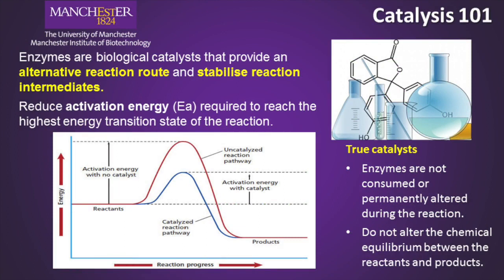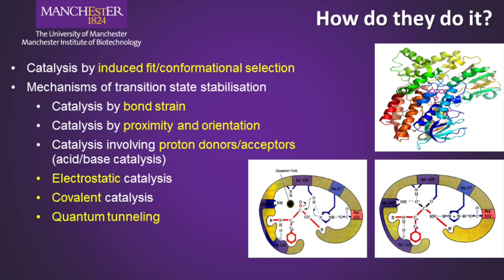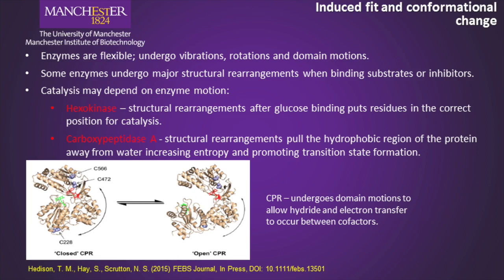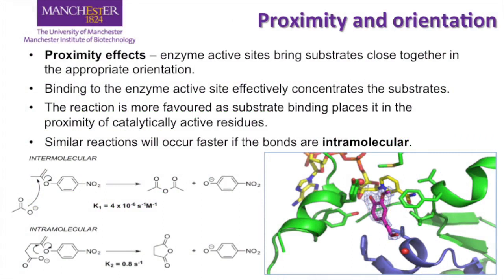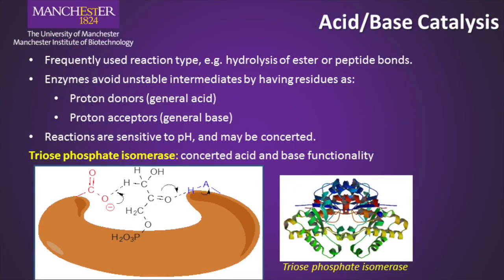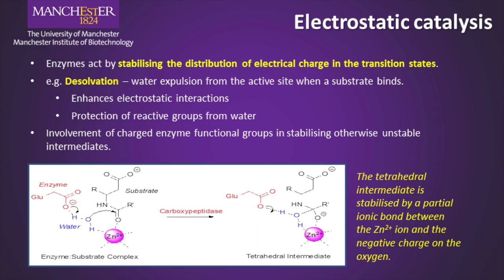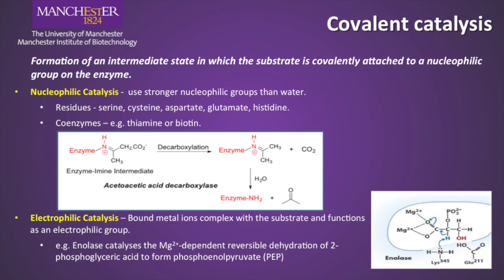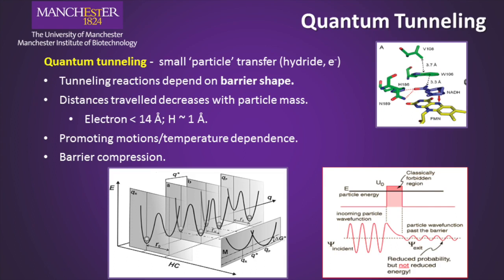How do enzymes work?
So in this first module, we're going to take a look at
the general properties of enzymes. Enzymes, of course,
are critical to the existence of life, but they're also key enablers in
the industrial biotechnology area. So what are enzymes? Enzymes are protein catalysts and they speed up the rate of chemical
reactions in living organisms. And of course,
they're encoded by the DNA that dictates the sequence of amino acids
in a protein molecule. These are then folded up into a precise
secondary and tertiary structure, to define the overall
structure of the protein, or in this case our enzyme catalyst. Now, the protein or enzyme catalyst
can also contain a number of small molecules called coenzymes. In this case, these might be metal ions or
small organic groups that are involved also in the reaction
chemistry catalyzed by enzyme molecules. Now, enzymes can be divided into
different types of reaction classes depending on the precise
chemistry that they catalyze. These for example, may be known
as oxidoreductases, transferases, hydrolases, lyases, or isomerases. And what you can see on this slide is
a three dimensional representation of selected enzyme molecules that
have been solved using techniques, such as, crystallographic approaches, where, we can get an appreciation of
how this amino acid sequence is folded up to define the overall three
dimensional structure of the enzyme. So how are enzymes made? Well, they're made by the natural
processes in living organisms through a process called transcription and
translation. Transcription is the production of
an RNA copy of the DNA code for a specific protein or enzyme catalyzed by
an enzyme itself called RNA polymerase. Translation is the process in which
a ribosome reads the transcript and links together the amino acids in
the correct sequence to define the overall structure of the protein. So proteins are made by other
proteins following the code that's present in the DNA
genetic blueprint. The code, of course, is universal, and
therefore, if we take a gene from one organism, it can be transcribed and
translated in another organism, which again, is a key part of the process
in reprogramming, if you like, biological organisms to express
enzymes in different environments. Enzymes are of course, nature's catalysts. If we have no enzymes,
then we have no life. And most biochemical
reactions would not occur under the mild conditions
that we find within a cell. So enzymes have a remarkable
ability of enhancing the rate of a reaction by typically in
the order of 10 to the power of 15, up to the maximum,
around about 10 to the power of 23. If we think about that, what that means
is that in the absence of an enzyme, many reactions  would take
longer than the age of the universe. Now, some enzymes require
small cofactors or coenzymes associated with the protein
to facilitate the reaction. These are small molecules,
some of them are known as hemes or flavins, or indeed other prosthetic
groups such as metal ions, which are bound in the active
site of the enzyme. So enzyme catalytic cycles
are multistep catalytic cycles. They involve the binding of reactants
in the so-called enzyme active site. So, substrates or reactants
are assembled within the active site where the chemical
catalysis can take place. The second part of the catalytic cycle
is the process of bond making and bond breaking, the so-called
catalytic part of the reaction cycle. And then products are then released from the active site at
the end of the catalytic cycle to enable another round of catalysis to
then proceed following substrate binding. Now, many of these processes are
facilitated by the natural flexibility, conformational flexibility,
of enzyme molecules. This conformational flexibility is often
required to optimally position substrates in the enzyme active site, and
also to provide an optimal environment for catalysis, for example, through the
exclusion of water from the active site. There are various models of enzyme
catalysis that have been advanced over the years that include this flexible
behavior of enzyme molecules. One is the so-called induced
fit model of catalysis, where an exposure of an enzyme to a
substrate, or the analogy would be a key, causes the active site of the enzyme,
or the lock, to change shape in order to allow the enzyme and substrate to bind
forming an enzyme-substrate complex. And this is demonstrated with a simple
cartoon here on the right where we have the perfect fit of a lock and
key shown on the left, and the analogous situation whereby
a substrate molecule is nicely fitting into the active site of
an enzyme shown on the right. So enzymes are ideal catalysts for
the production of fine chemicals and pharmaceuticals due to their relatively